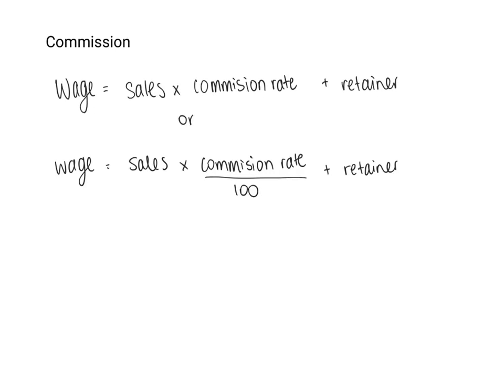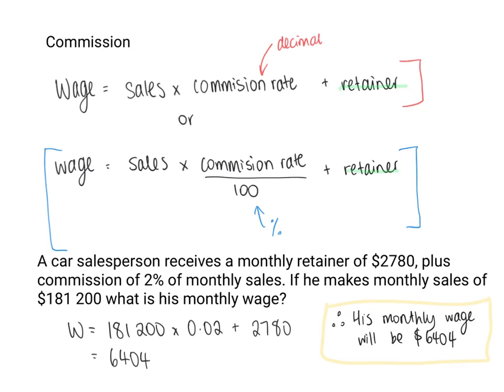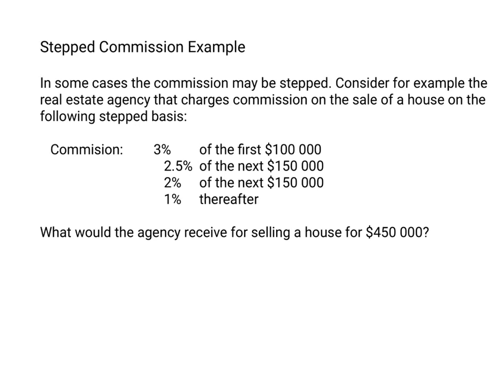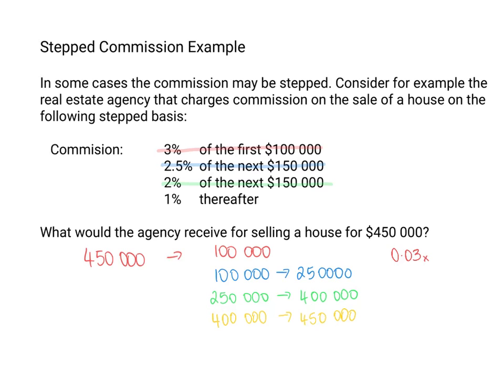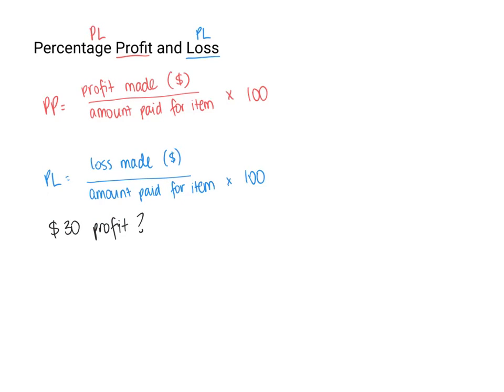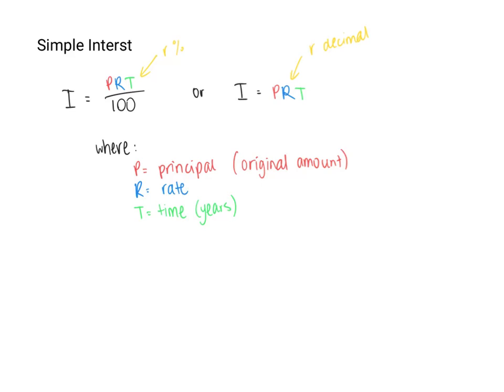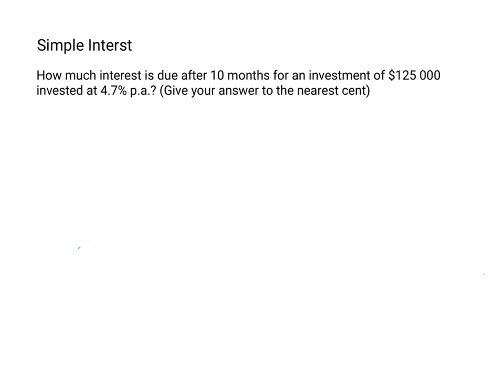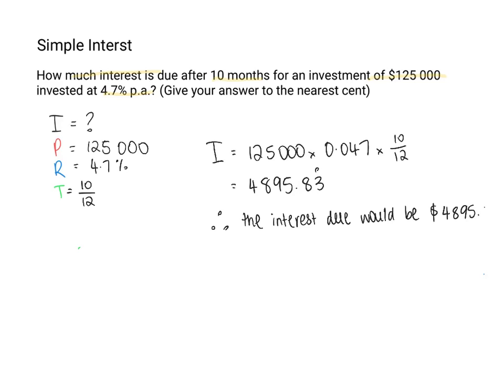Applications Units 1 and 2 - Syllabus Point 1.1.5 Part 2